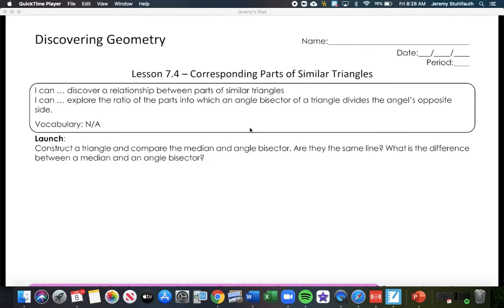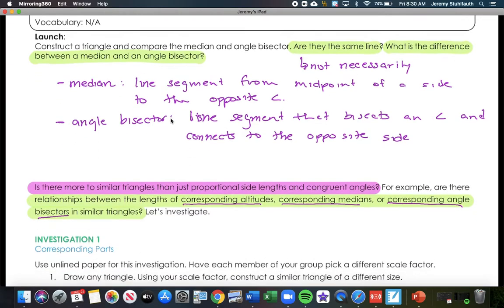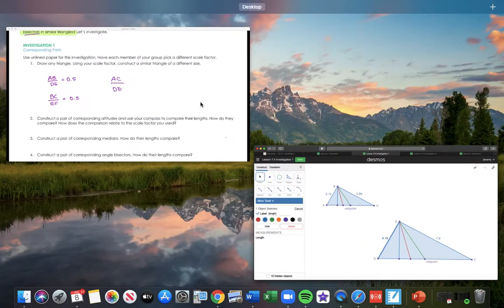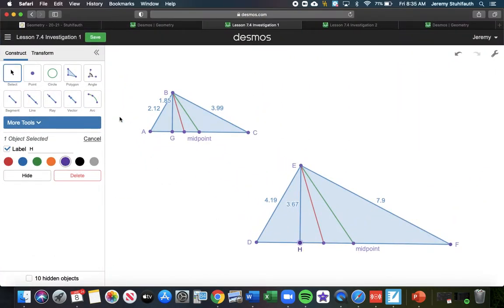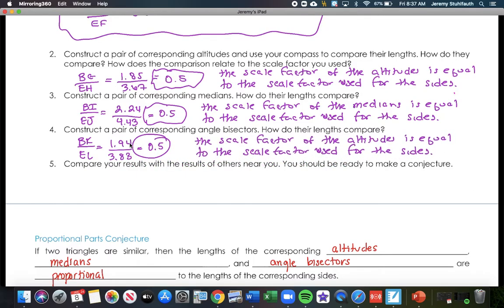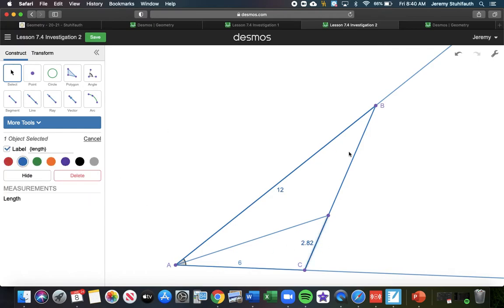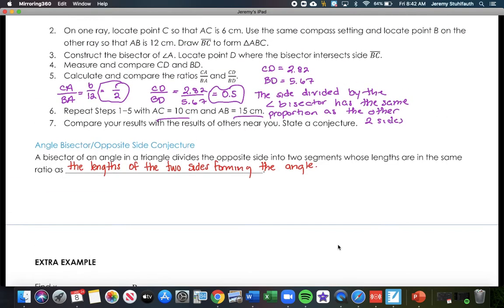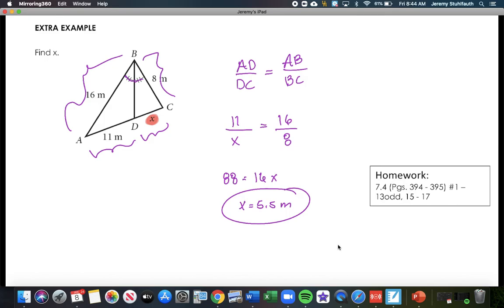Lesson 7.4 - Corresponding Parts of Similar Triangles